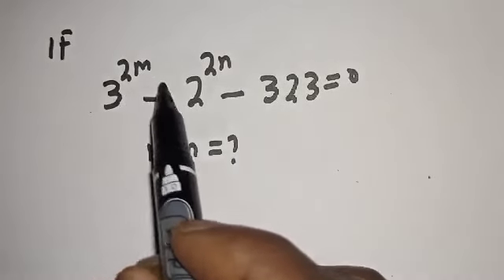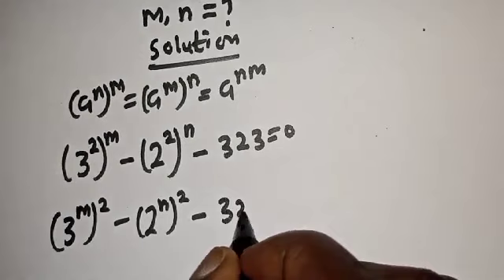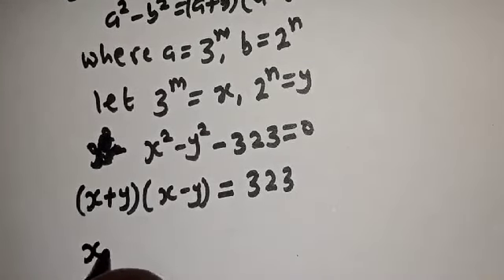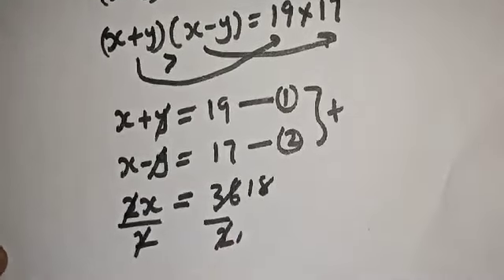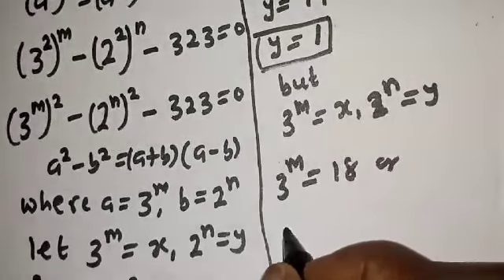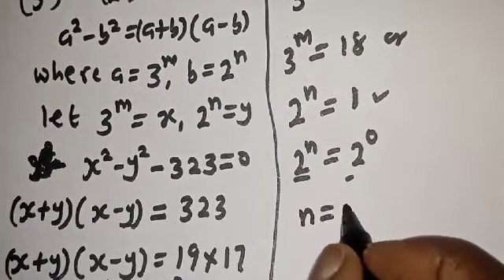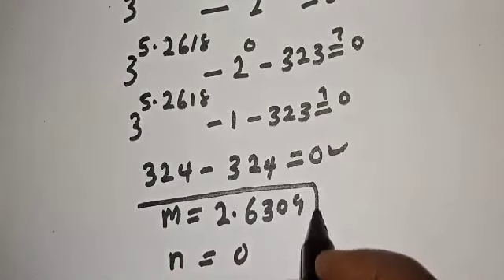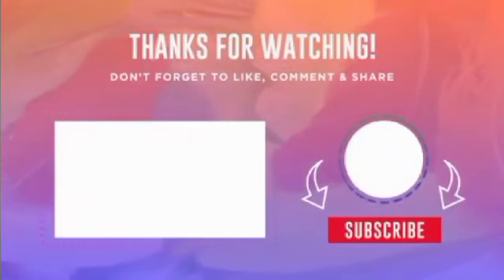Solving Exponential Equation 3^2m-2^2n-323=0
How to Solve This Nice Math Olympiad Exponential Problem,